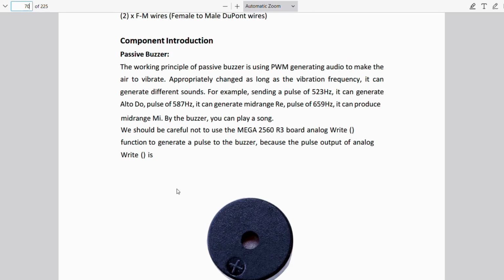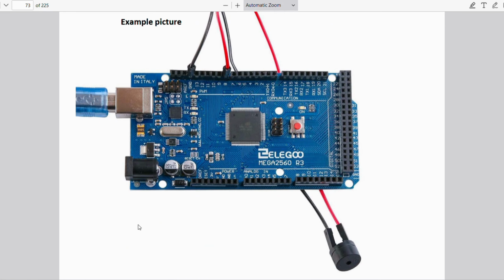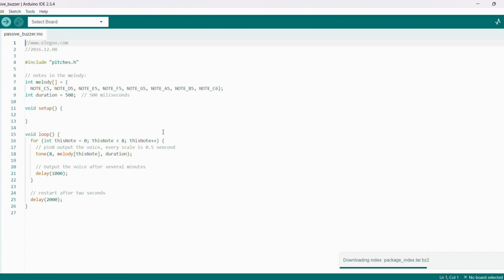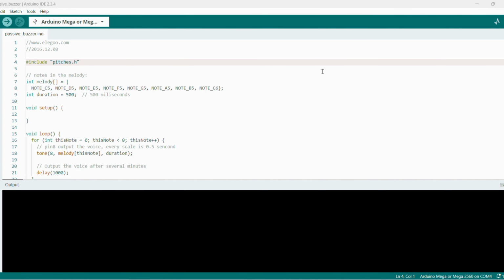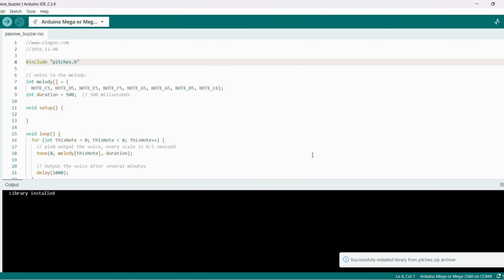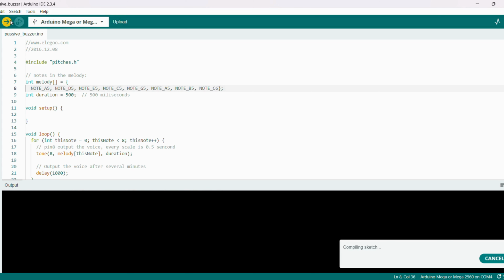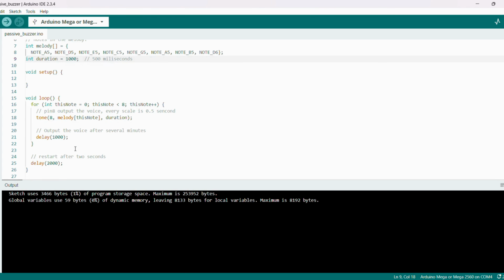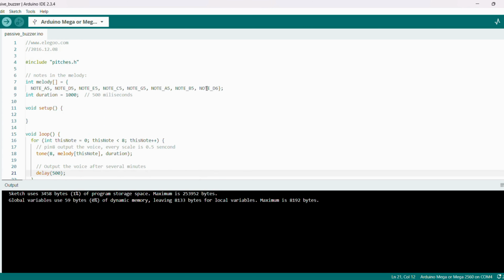Arduino Lesson 7: EASY Elegoo Mega Project Series Outputting Sounds with PASSIVE Buzzer - Beast Lab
Welcome to Lesson 7 of the Arduino Mega Project Series! In this tutorial, we dive into using code to generate different sounds with a passive buzzer. You’ll learn how to control the passive buzzer with your Arduino Mega by writing simple code to produce a variety of tones, from basic beeps to more complex melodies.

What You’ll Learn:

    How to connect and use a passive buzzer with your Arduino Mega
    Uploading code to output different frequencies and durations
    Generating melodies and sound effects using tone functions
    Understanding pulse-width modulation (PWM) for sound control

Materials Needed:

    Arduino Mega board
    Passive Buzzer
    Jumper wires

Whether you’re a beginner or experienced with Arduino, this lesson will help you add sound effects and audio feedback to your projects.

01:15 Components Overview
02:30 Wiring the Passive Buzzer
04:00 Writing the Code
06:30 Testing and Adjusting Sounds
09:00 Project Ideas & Conclusion